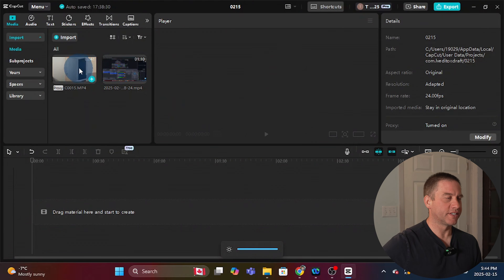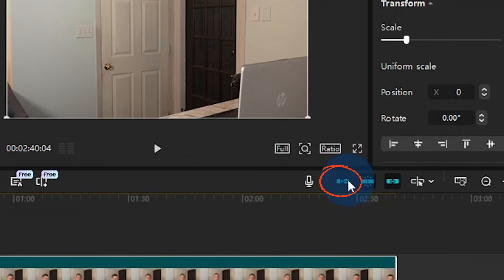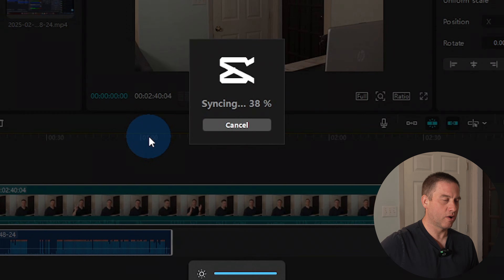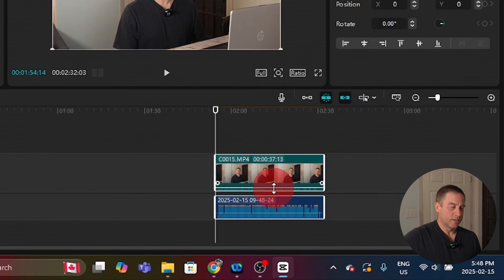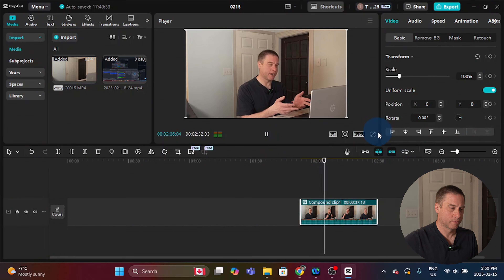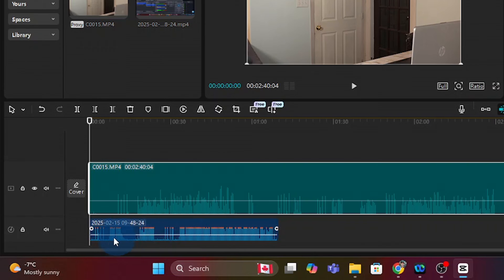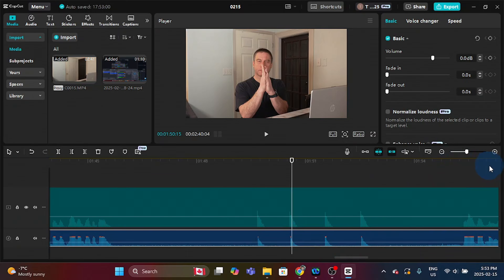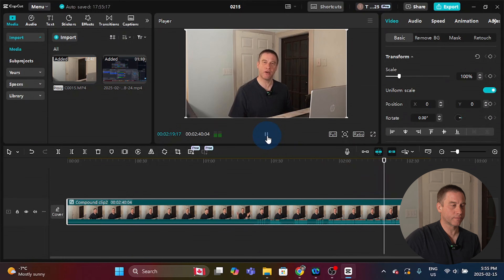How To Sync Audio And Video In CapCut PC (Automatic And Manual Methods - 2025 Tutorial)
Syncing audio and video in CapCut PC is easier than you think! In this tutorial, I'll show you two methods to perfectly sync your audio and video: the automatic method and the manual method using the clapping technique. Whether you're dealing with a screen recording with high-quality audio or a video with mismatched sound, I'll guide you through step-by-step how to fix it.

First, we'll start by importing two clips—one with good audio and one with better video but poor sound. I'll demonstrate how to extract the good audio, remove the unnecessary screen recording, and use CapCut's built-in "Sync Video and Audio" feature to align them effortlessly. Once synced, I'll show you how to trim unwanted parts, remove or lower the bad audio, and create a compound clip for a clean final product.

Next, I'll walk you through the manual clapping method to sync audio and video in CapCut PC. We'll use waveform visualization to match the clap points, making sure the audio aligns perfectly with the video. After syncing manually, I'll extract and remove the bad audio, and you'll see the final results of this precise method.

By the end of this tutorial, you'll know exactly how to sync audio and video in CapCut PC, whether you prefer the automatic sync option or the manual method for maximum control.

Timestamps:

00:00  Intro  How to Sync Audio and Video In CapCut PC (Sync Automatically & Sync Manually Using Clapping Method)
00:36  Import Two Clips, One With Good Audio, One With Not So Good Audio But Good Video
01:18  Drop Screen recording clip with Good Audio Down To Timeline, Extract Good Audio And Delete Screen Recording
01:47  Drag And Drop Good Video Clip With Bad Audio To The Timeline. Turn Main Track Magnet Off
02:50  Highlight Both Good Audio Clip And Good Video Clip (With Bad Audio), Right Click And Select Sync Video And Audio
03:13  Trim Unwanted parts of the Synced clip by using split delete left and split delete right icons on the Capcut Timeline
04:40  Either Turn Down/Off The Bad Audio On The Good Video Clip Or Extract The Bad Audio Then Delete It
05:32  Create A Compound Clip Of Synced Good Audio With Good Video, See Final Product of Automaic Sync of Audio And Video
06:28  How to Manually Sync Audio And Video Using The Clapping Method Intro
06:45  Drop Screen recording clip with Good Audio Down To Timeline, Extract Good Audio And Delete Screen Recording
07:11  Drag And Drop Good Video Clip With Bad Audio To The Timeline, Under Track Settings On The Timeline Change Track Height To Tall
07:25  Under Track Settings GO To Audio Waveform Size And Select 100%, Match Good Audio Waveforms with Bad Audio Waveforms Where The Clap Took Place
08:43  Zoom Back Out On The Timeline, Extract Bad Audio From Good Video Clip, Play Final Product Of Manual Audio And Video Sync - End